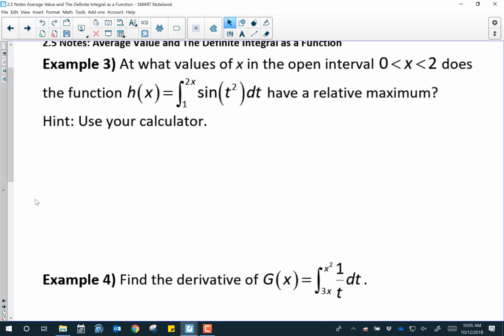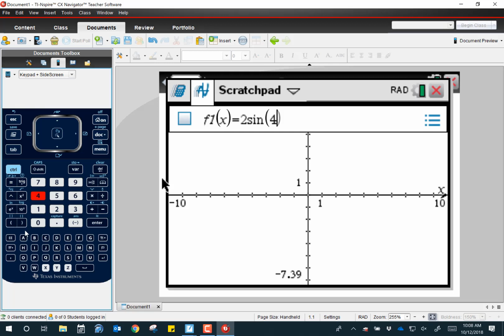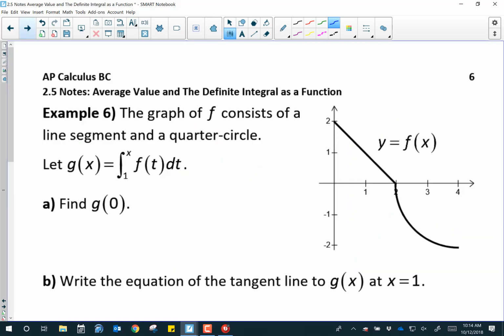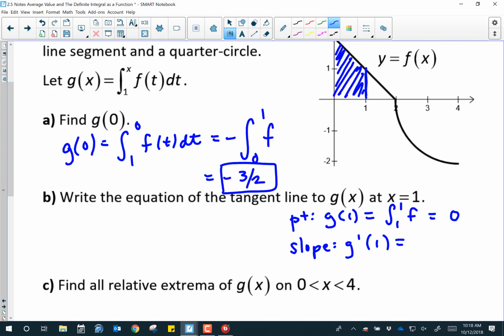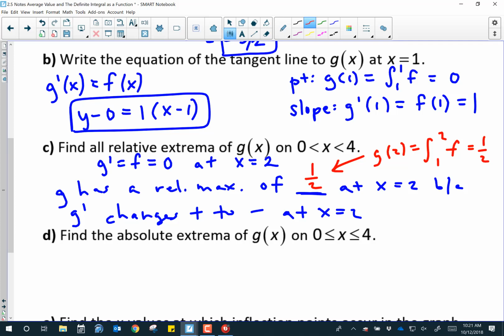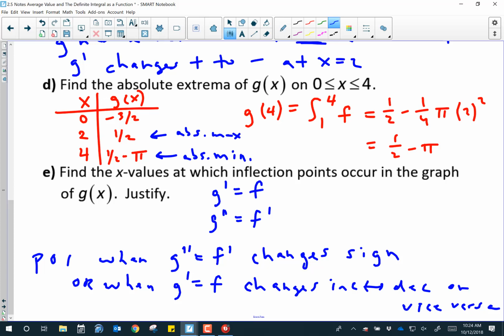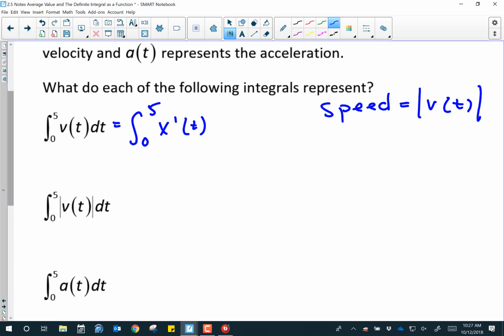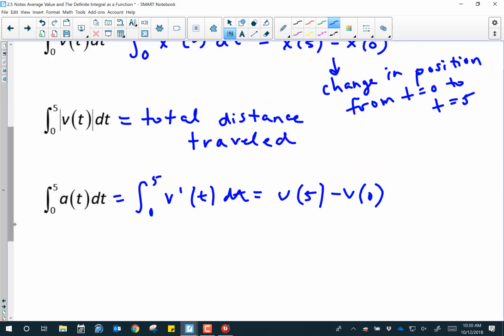2.5 Notes Part 2